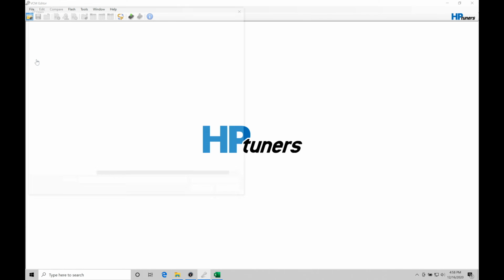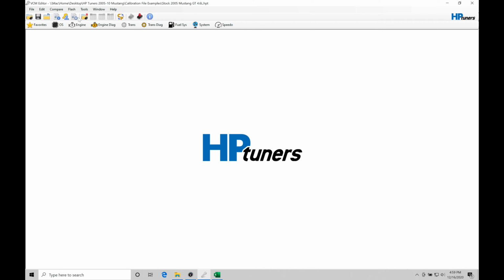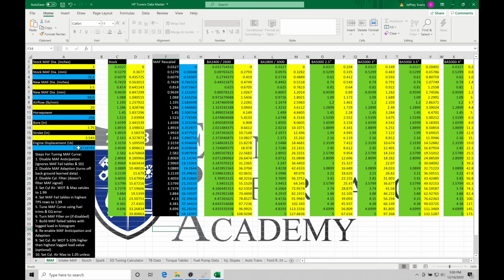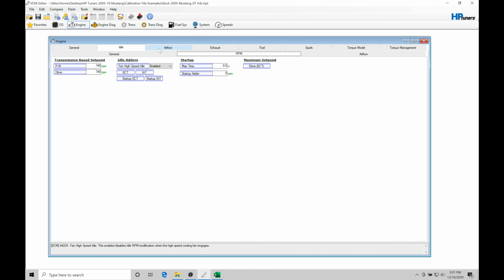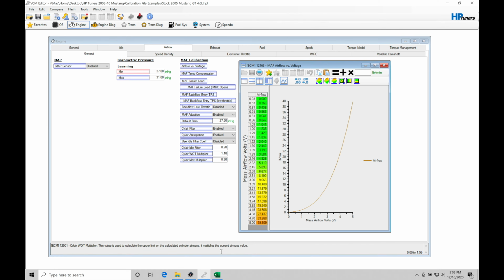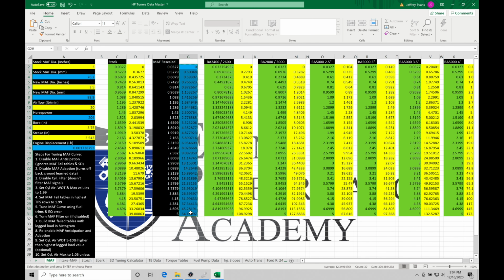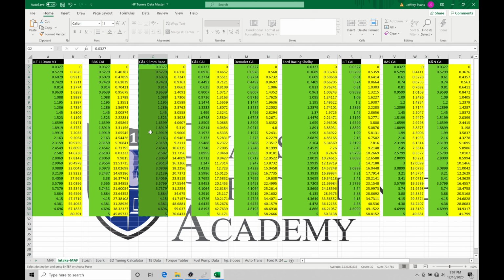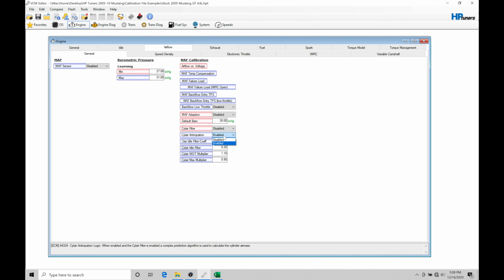HP Tuners Ford Mod Motor Training Course Part 29: NA Basemap Creation | Evans Performance Academy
HP Tuners Ford Mod Motor Training Course Part 29: NA Basemap Creation walks you through how to create a base calibration file to upload and begin tuning on a naturally aspirated V6 or 3v Mustang application.